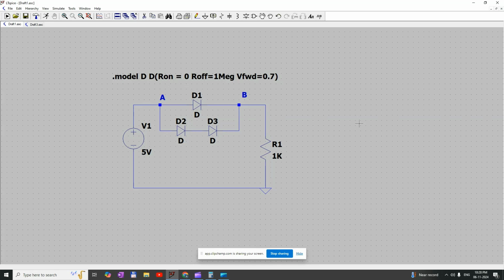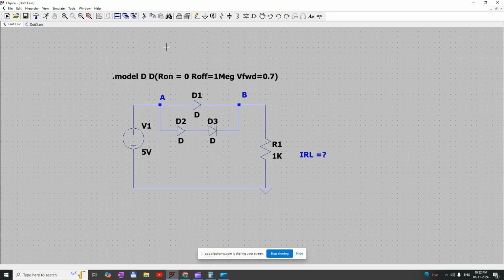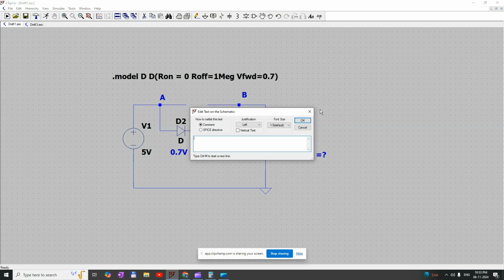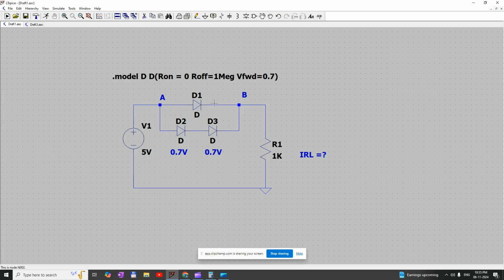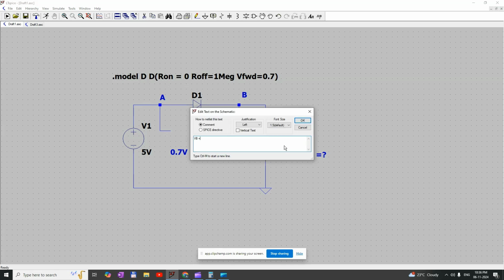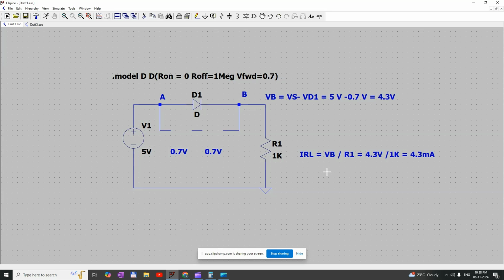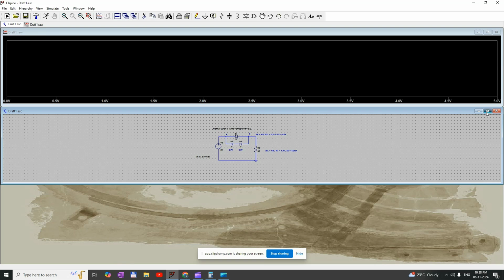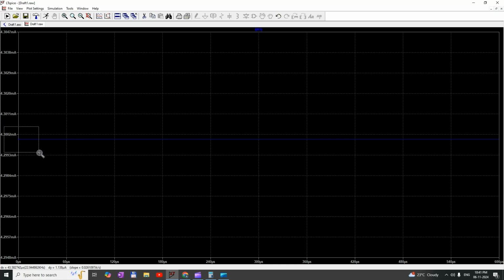Electronic circuit #16 || Hardware Design || V_I characteristics of diode || load current.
Here we are discussing about V_I characteristics of the diode and calculating the load current.